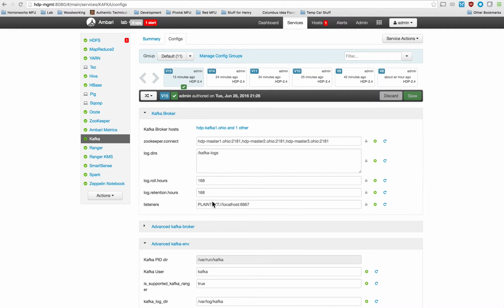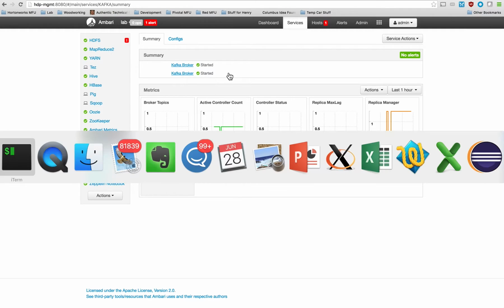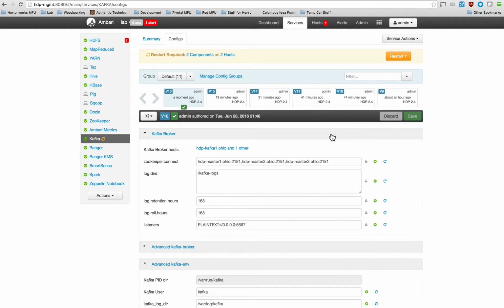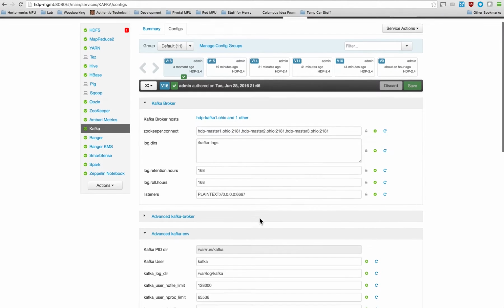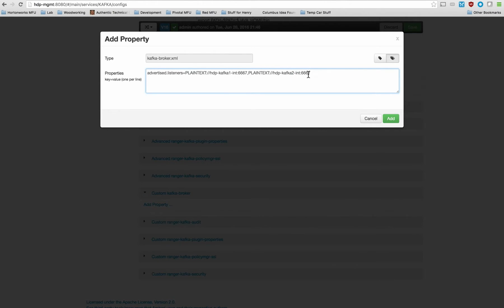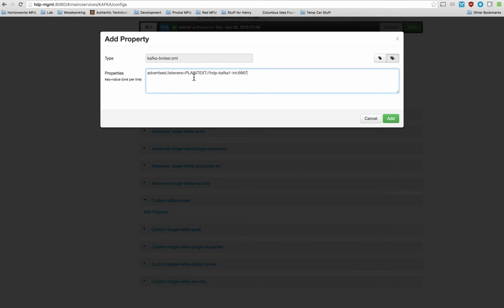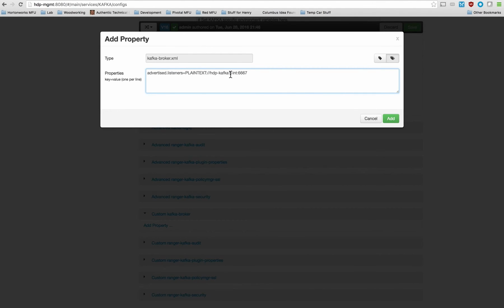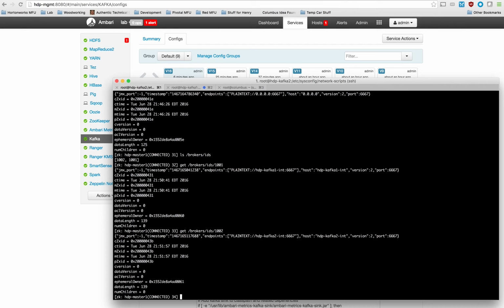Kafka Broker Advertised Listeners